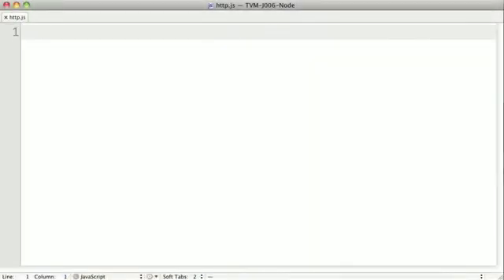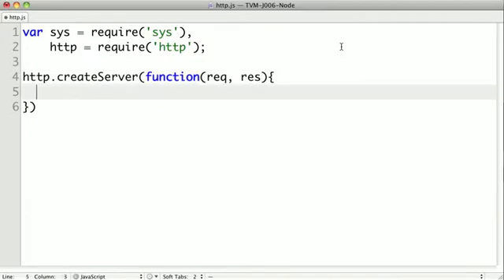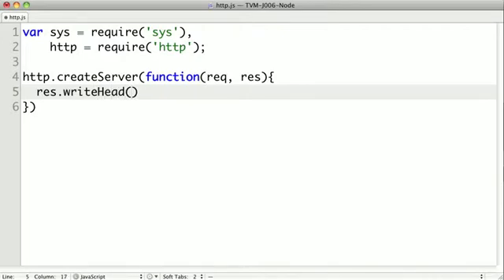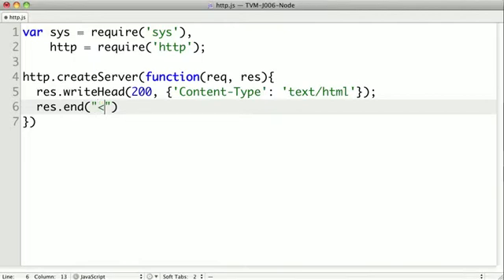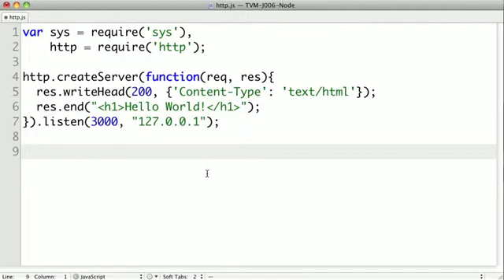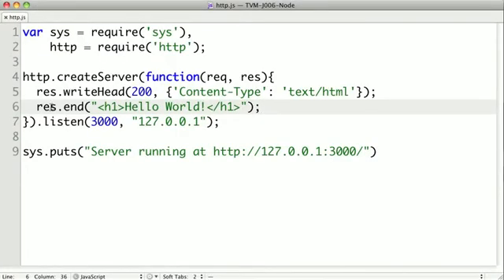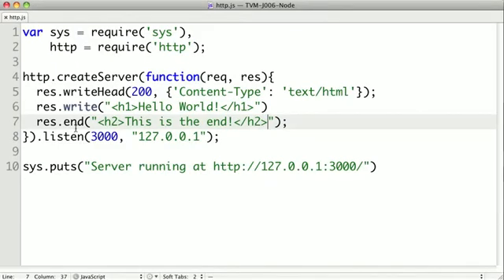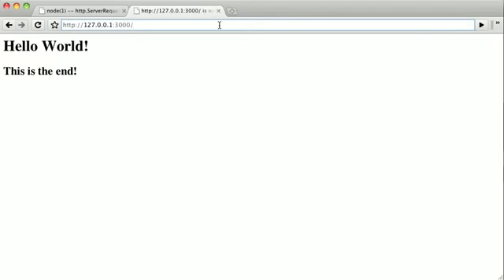JavaScript_ Node.js_ Creating a basic HTTP Server